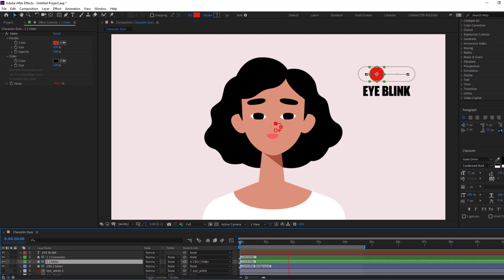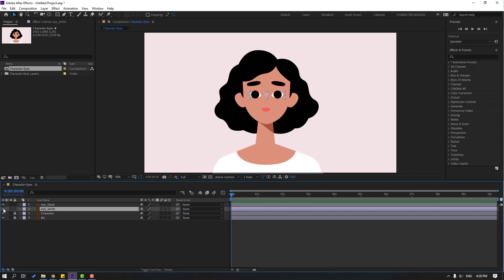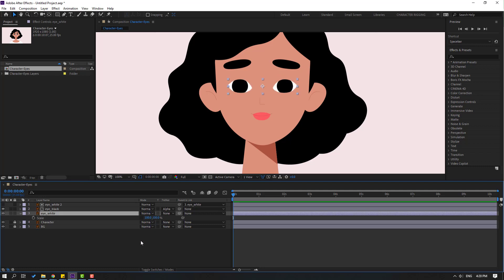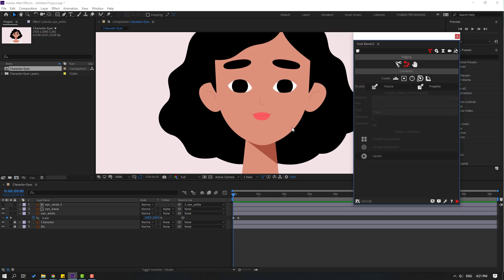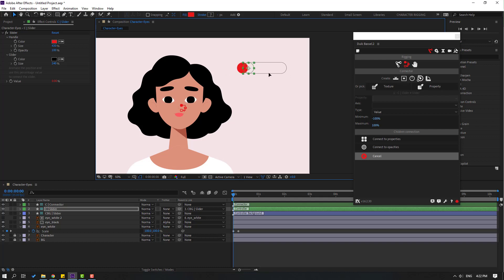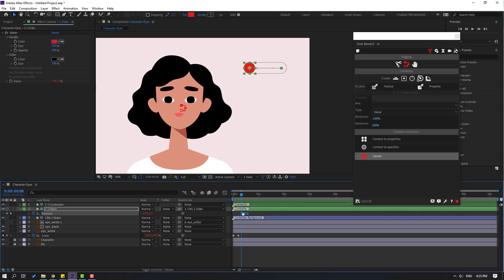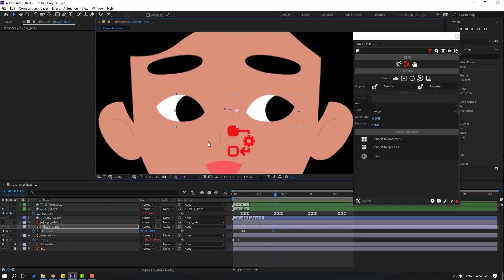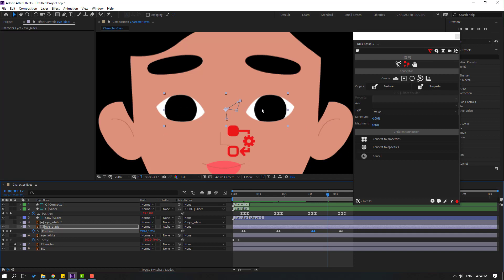Duik Bassel - DAY:02 | Eye Blink with Slider Control | After Effects Tutorials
Hi guys, welcome to my new After Effects tutorial. In this tutorial i will show how to make character eye blink rigging in duik bassel 2. Let’s get started!